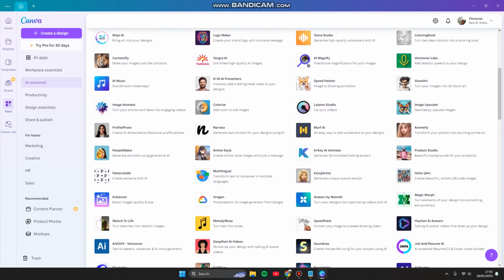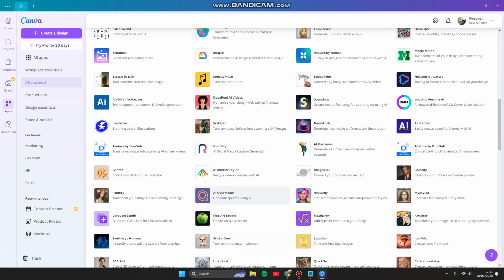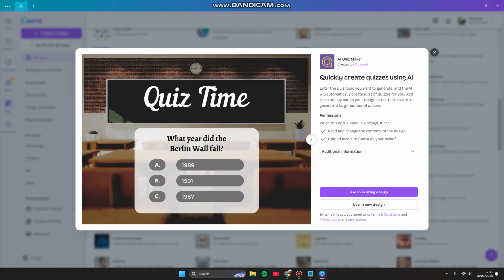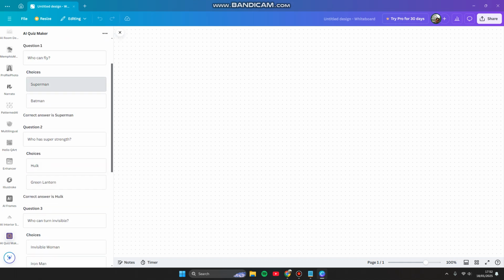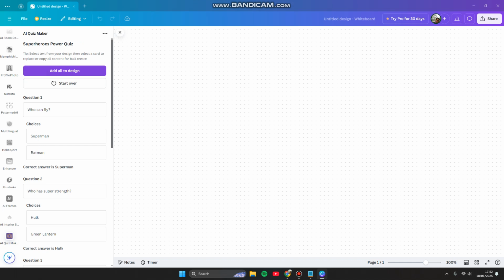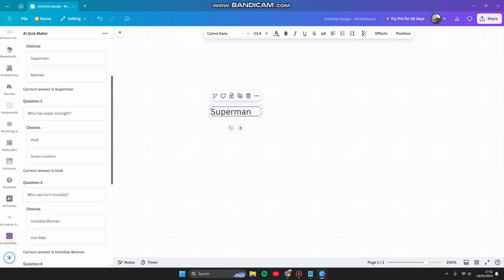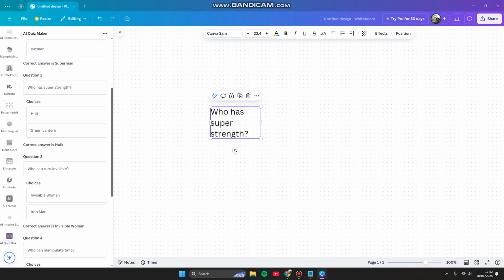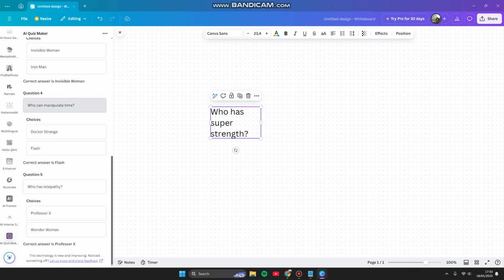How to Generate Quizzez using AI in Canva